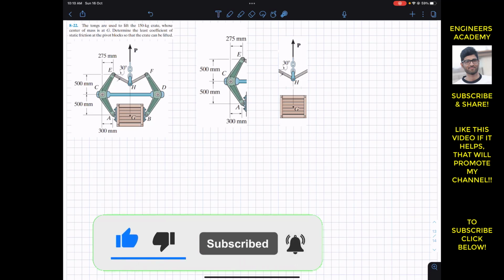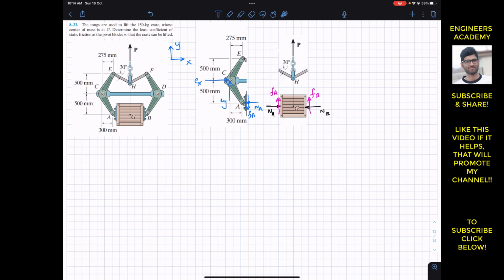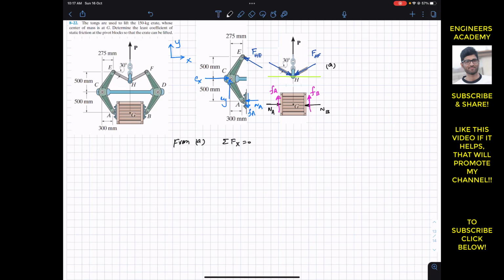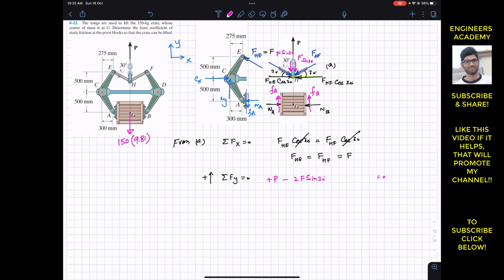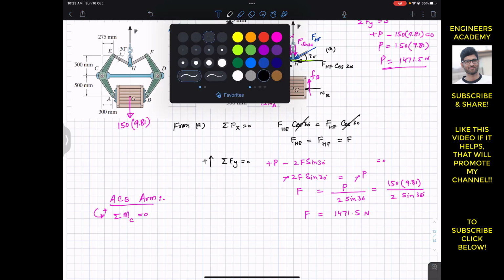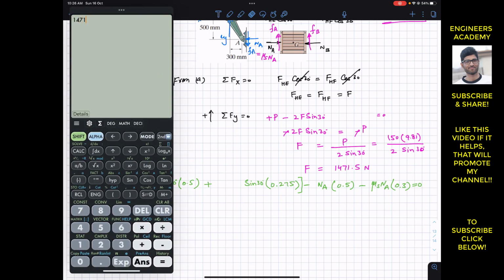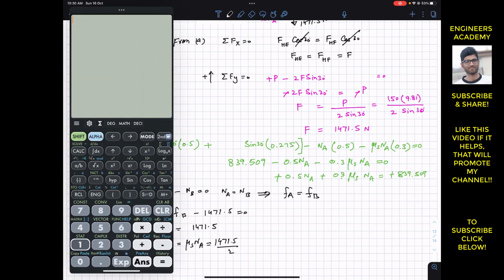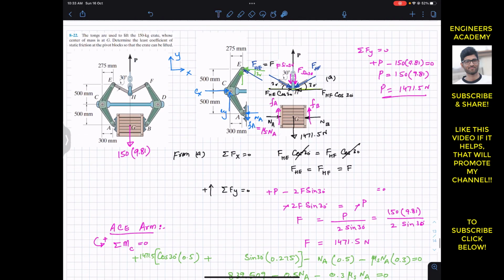8-22 Friction - Chapter 8 | Hibbeler Statics 14th ed | Engineers Academy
8–22. The tongs are used to lift the 150-kg crate, whose center of mass is at G. Determine the least coefficient of static friction at the pivot blocks so that the crate can be lifted.